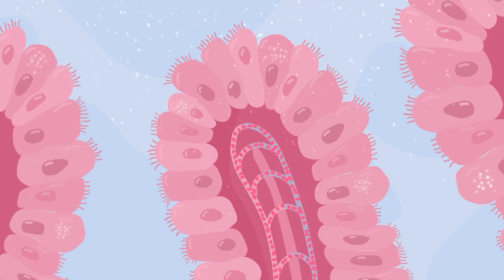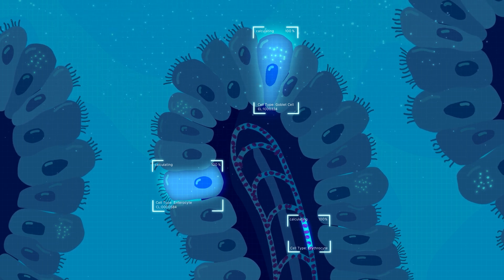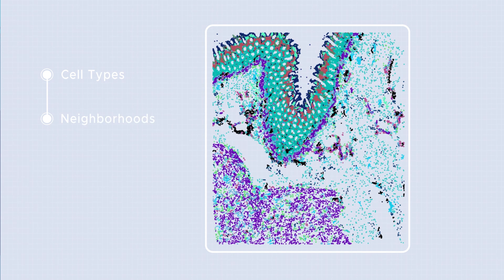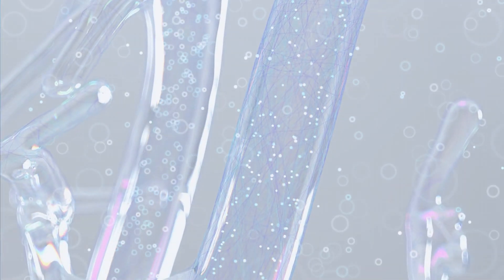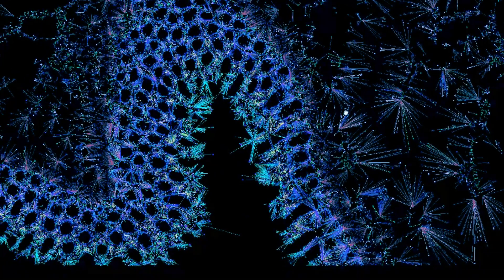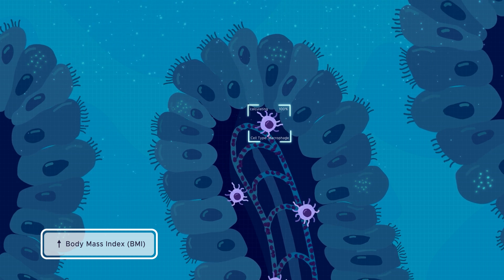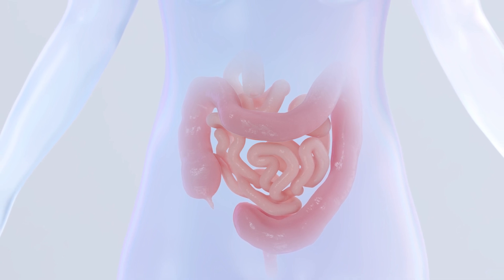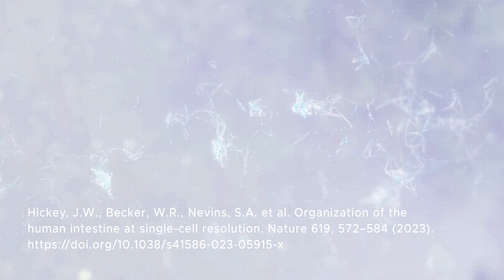Human Reference Atlas: Define Yourself—The Human Gut Atlas Story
Credits & Cast:
Producers (Initial Story / Guidance / Resources): John Hickey (Duke University), Katy Börner (Indiana University)
Director (Animation / Art / Design / Editing): Ushma Patel (Indiana University)
Voice: Yaël Ksander (Indiana University)
Sound Track: “Inspirational Sentimental Romantic” by Aleksey Chistilin

Overview
The Human Reference Atlas is the first open, computer-readable, and comprehensive database of the adult human anatomical structures, cell types, and biomarkers (ASCT+B). Mapping all the cells in the human body requires multiple technologies and computational methods. To understand the organization of our cells, we use algorithms that analyze the cells like a city. We start by identifying individual cells, then group them into local "neighborhoods" of similar cells. This allows us to better see the interaction between cells and their organization into communities. Given CODEX data for the intestine, we can map cells in 2D, using a different color per cell type. A zoom into the data shows an alternative view of nested cells and anatomical structures. By doing this, we have learned some fascinating facts about cell organization. For example, we observed that an increase in a person’s body mass index (BMI) is accompanied by an increase of inflammatory macrophages within the mucosal areas of the intestine. Similarly, we found that neighborhoods containing both T cells and epithelial cells actually decreased within the colon or the small intestine of donors with a history of hypertension. By understanding the characteristics and locations of cells, we can better understand how they work together to keep us healthy.

This work has been funded by the NIH Common Fund through the Office of Strategic Coordination/Office of the NIH Director under awards OT2OD033756 and OT2OD026671.

Patel, Ushma, Griffin M. Weber, Katherine Gustilo, and Katy Börner. 2023. "Human Reference Atlas: Vasculature Common Coordinate Framework (VCCF)."